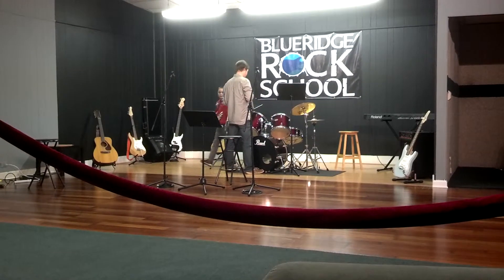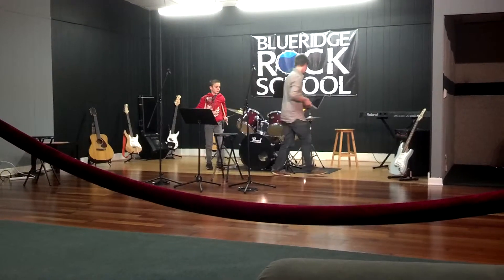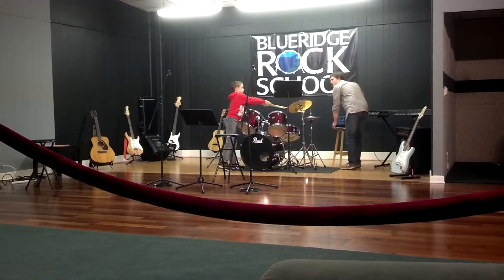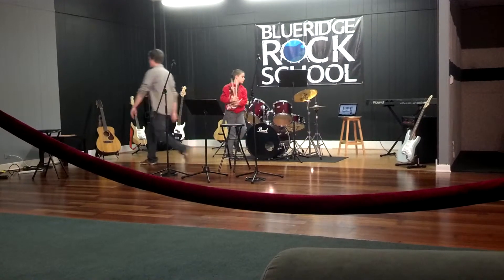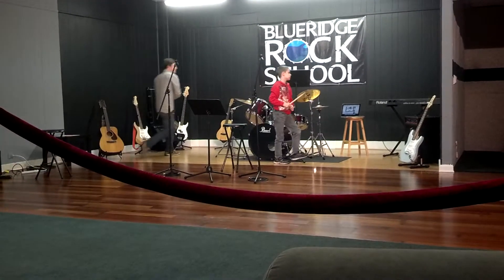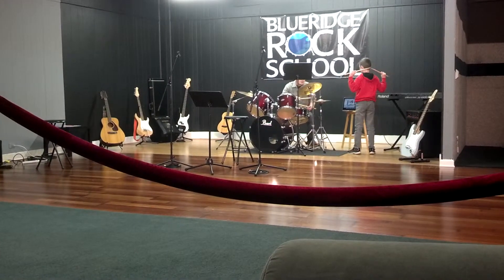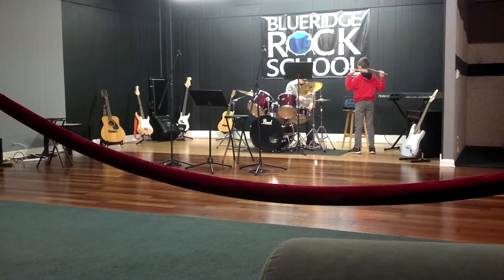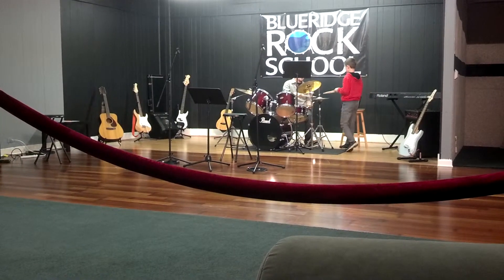Andrew Helps Liam Figure Out a Song